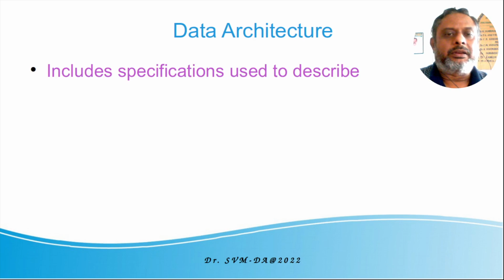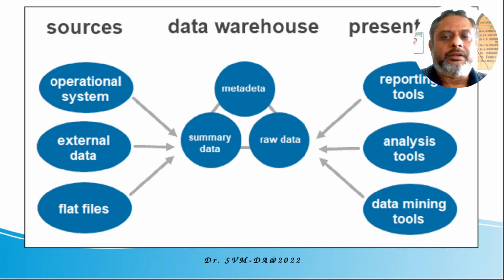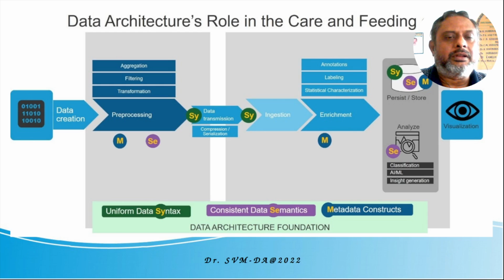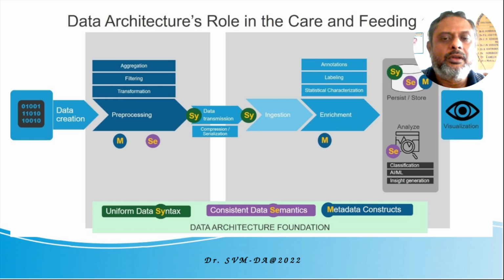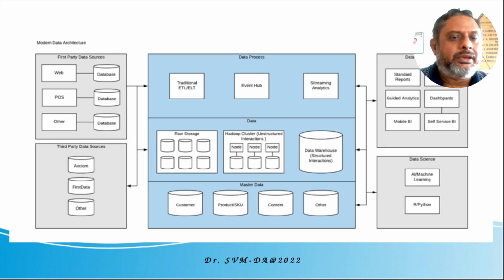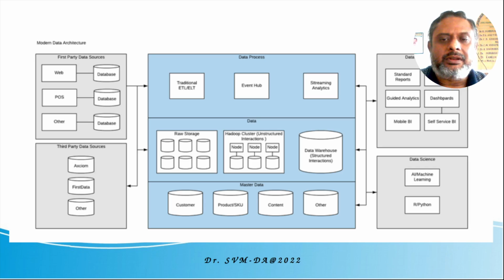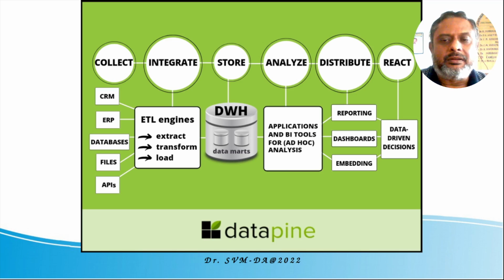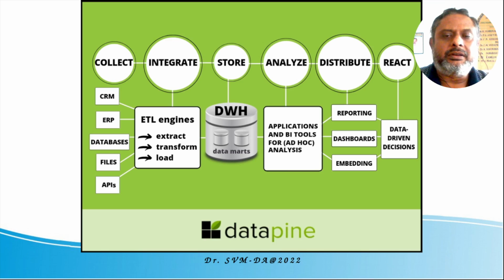DA-9-Data Architecture- Models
In this session, some models of data architecture are discussed.